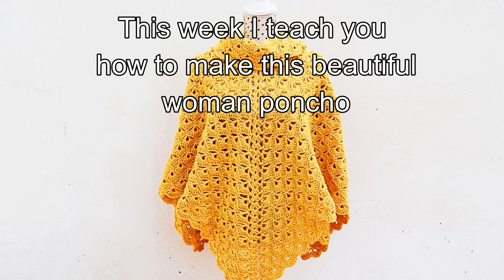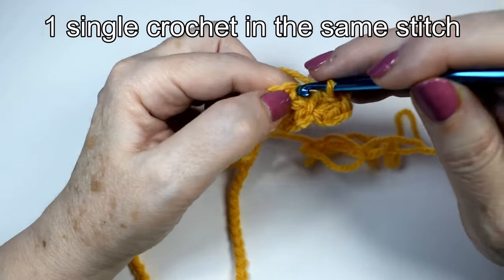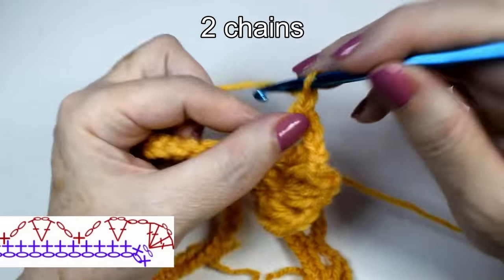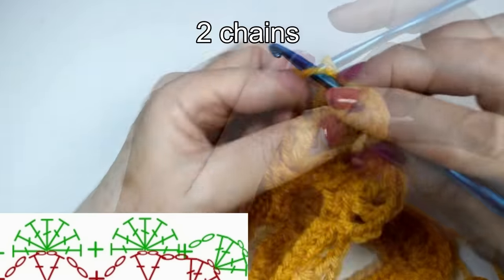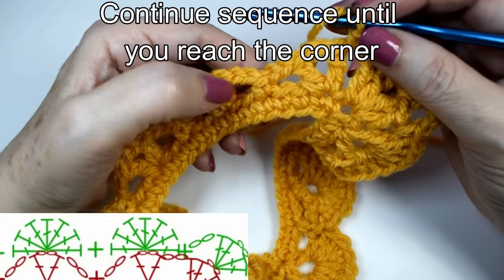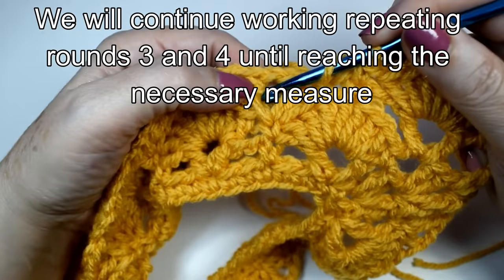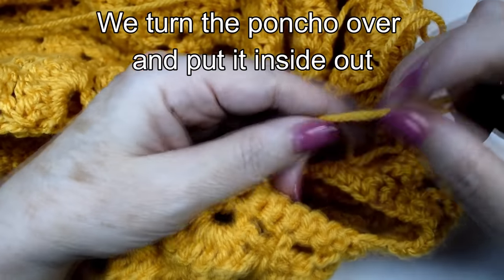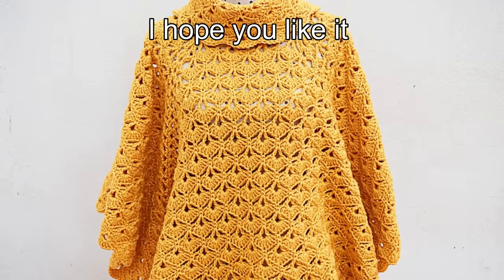Poncho or coat of woman to crochet MAJOVEL very easy and fast crochet ganchillo # easy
Happy Monday, crochet friends ! This week I bring you the tutorial of this beautiful poncho or crochet woman's coat. in varetas with a braid in each part. Very easy to do. The size is 44 or XL but as always I tell you how to adapt it. Here I leave a table of measures https: // ... This point we have already worked on the channel with a jersey child in blue. I hope you like it. I send you a hug 😘🌹💖 and I wait for you on Wednesday with another tutorial

If you want to see more tutorials here you have some playlists that I created.

The pattern or parts of it can not be reproduced, distributed or resold, translated, published or published for sale or free online or offline. You can sell finished items made with this pattern (no permission is granted for mass production or factory manufacturing of any kind), but clearly demonstrate the design to the Majovel Crochet patterns so you can continue creating new designs for